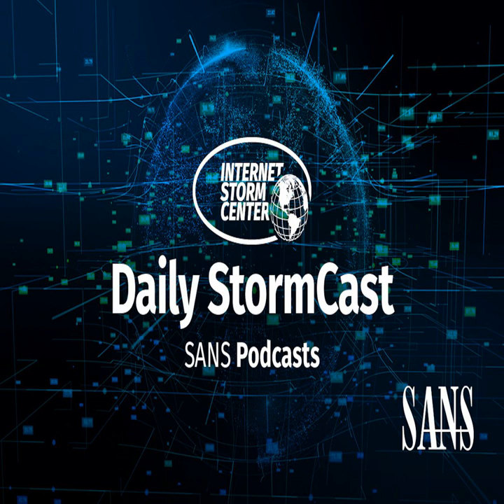Network Security News Summary for Friday May 24th, 2024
Redtail Miner; Veeam, Ivanti and Firepower Vulns; Justice AV Backdoor; C-Root Server Lack